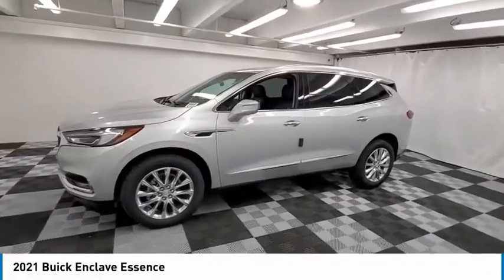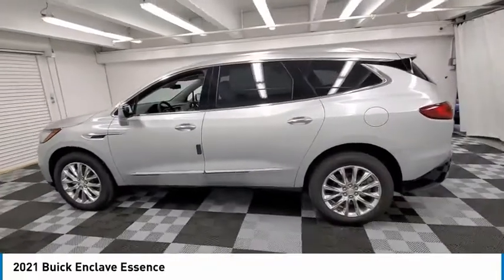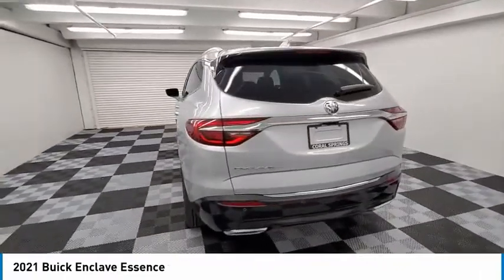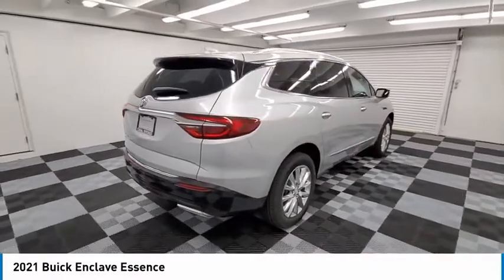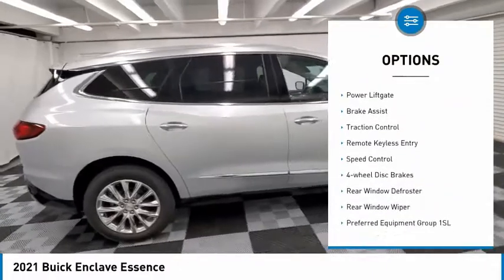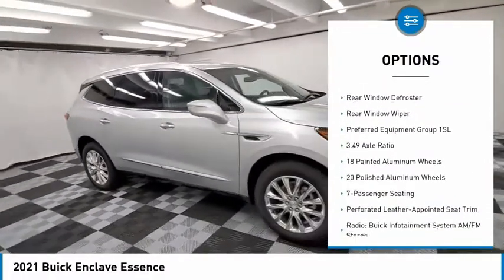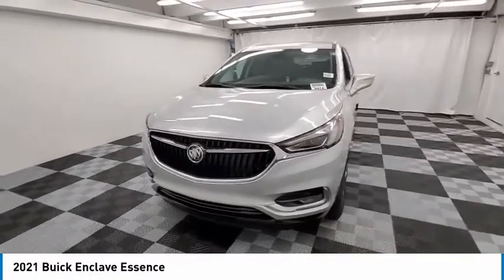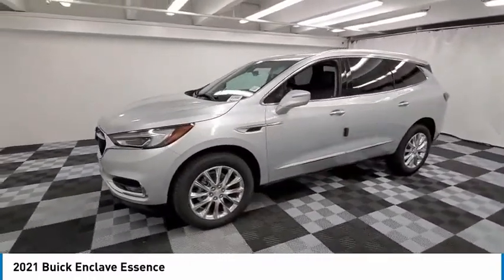2021 Buick Enclave available in davie pompano miami fl MJ217616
2021 Buick Enclave Available in Davie, Pompano, Fort Lauderdale, Miami FL
5GAERBKW1MJ217616 MJ217616 Buick Enclave -- Coral Springs AutoMall is your TOP Destination for ALL Honda, Nissan, Kia and Buick GMC vehicles in Weston, Coral Springs, Davie, Pompano, Fort Lauderdale, Oakland Park, Lighthouse Point, Fort Lauderdale and North Miami Beach.

9400 W Atlantic Blvd.

Recent Arrival! Coral Springs Auto Mall is pleased to offer this Beautiful 2021 Buick Enclave. This Essence Enclave is beautifully finished in Quicksilver Metallic and complimented by Dark Galvanized With Ebony Interior Accents Leather and this exceptional vehicle comes well equipped with FWD and gives you an amazing driving experience along with impressive Fuel efficiency rating. 2021 Buick Enclave Essence 3.6L V6 SIDI VVT 9-Speed Automatic FWDbrbr18/26 City/Highway MPGbrbrbrCoral Springs Auto Mall is a family owned dealership that has served the South Florida community with quality new and used cars since 1985. During this time weve had the chance to grow and learn with our community and sharpen the skills of our staff to provide better customer service while saving you money. The sales, service, and finance specialists are more than knowledgeable and eager to provide you with top notch car buying experience. Coral Springs Auto Mall wants to set the bar a bit higher when it comes to taking care of our customers and their new, used, or certified pre-owned . Price includes: $5700 - Buick & GMC Consumer Cash Program. Exp. 06/01/2021